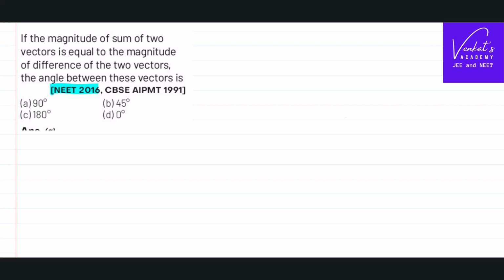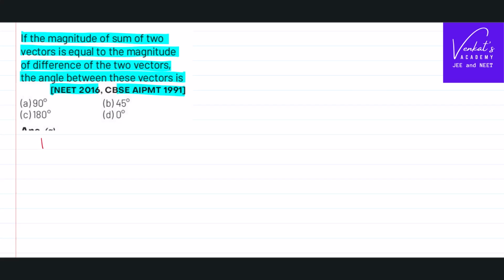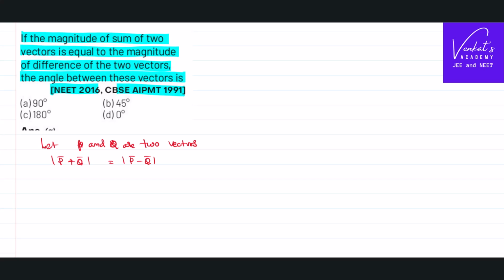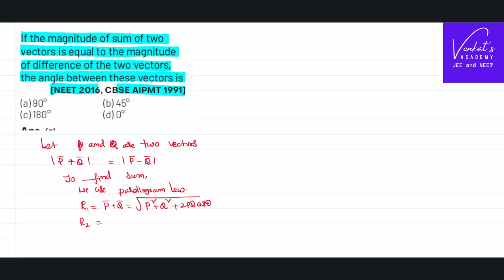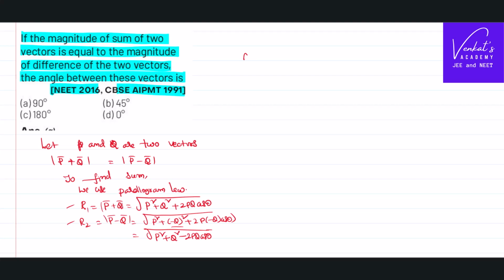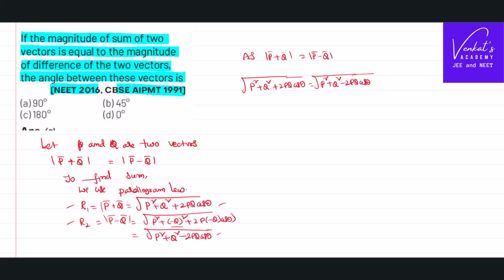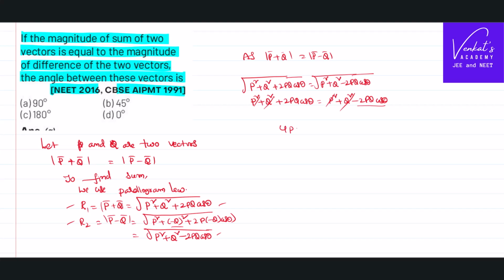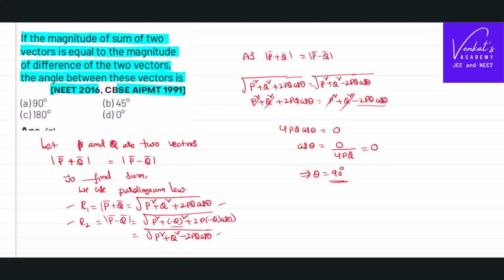NEET 2016 Physics Question angle between vectors when their sum equal to difference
NEET 2016 Physics Question angle between vectors when their sum magnitude equal to difference magnitude is discussed here in this video. Using parallogram law it is solved as shown in this video.

0:00 Given question is..
0:30 understanding the given data...
1:30 writing the value of sum and difference of vectors...
2:20 applying condition and solving the problem..